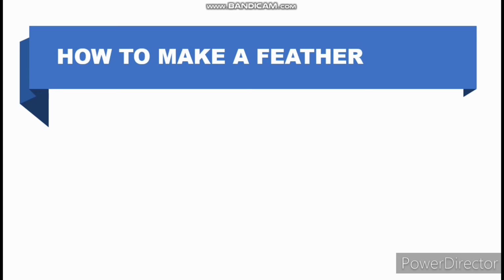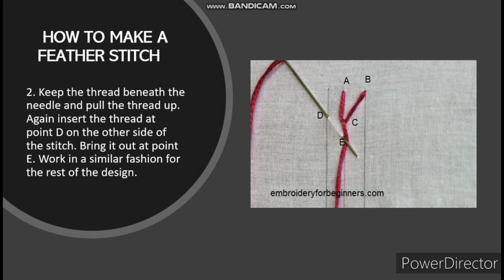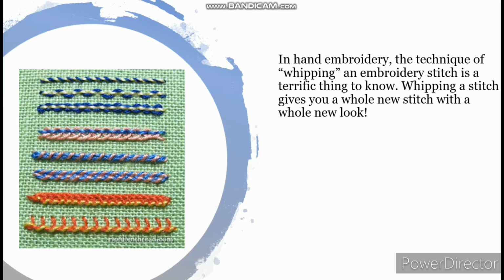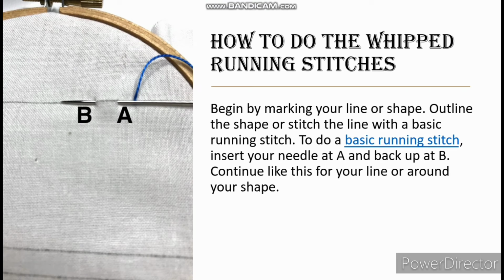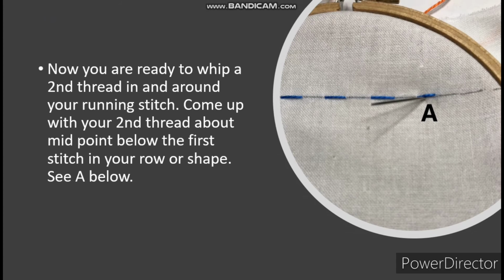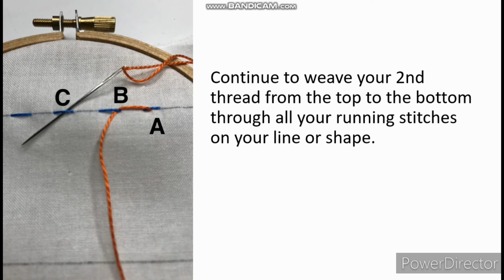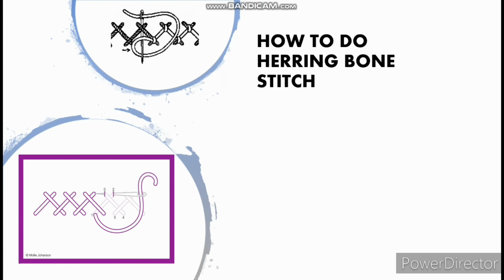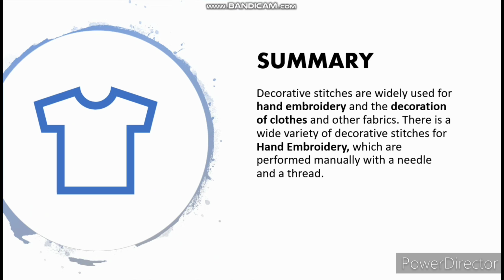Decorative Stitches 2